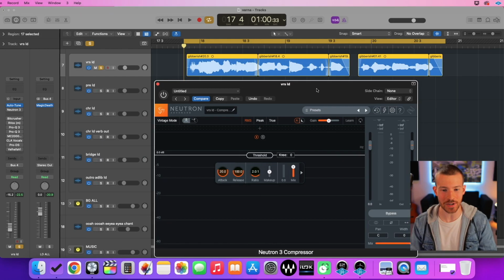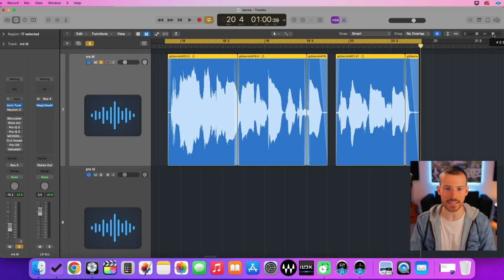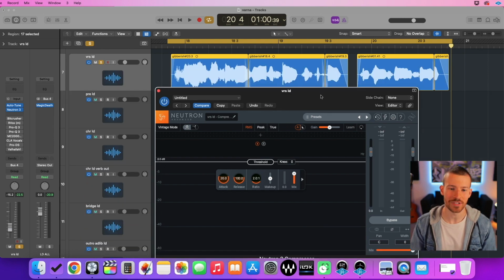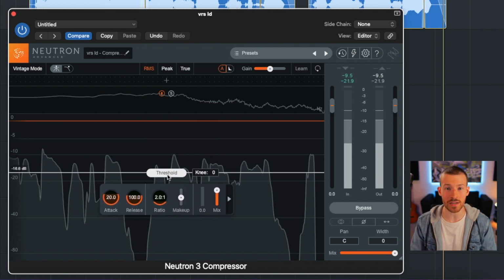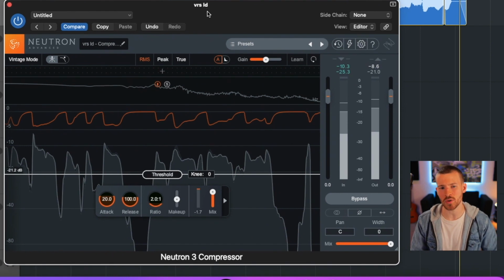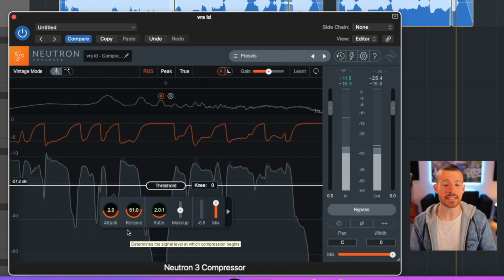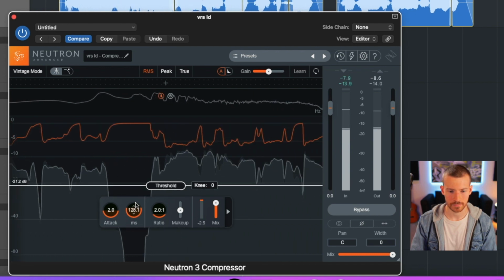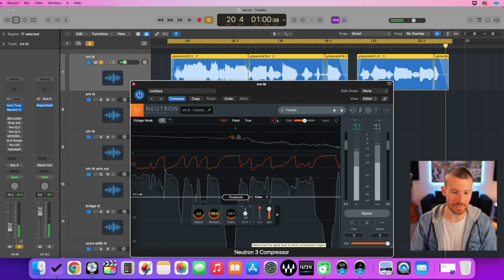Beginner to Pro: Learn Vocal Compression in Minutes!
►► Learn how to start & finish your own songs in 5 simple steps

In today's tutorial we're going to walkthrough how to apply compression to a lead vocal. So what does compression DO? Well, as a beginner I think it's important to grasp the concept that a compressor will reduce the variance in audio levels. Or another way to say it is a tool like a compressor can help make inconsistent volume levels more consistent.

This is super helpful when it comes to vocals in particular. We really want to nail down a consistent performance and hear every word. The thing is, vocals are a performance– and over the course of a vocal take you'll see these peaks and valleys in the audio levels. Parts are louder, parts are softer. This is what's called the "dynamic range."

In order to get a consistent lead vocal, we need to tell the dynamic range "Hey! When it gets too loud can you bring it back down please? To match the same level as the quieter parts?" Enter: COMPRESSION. Let's dive in!